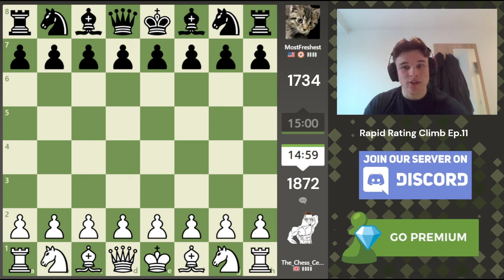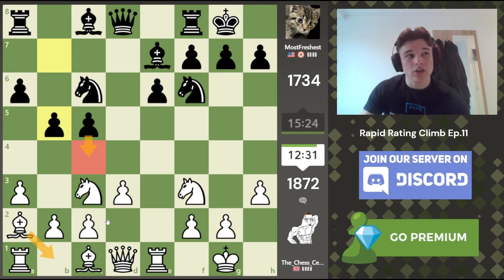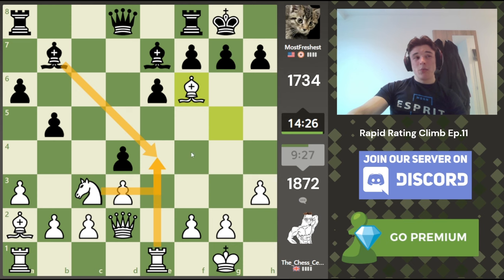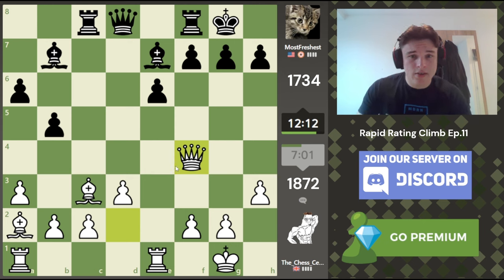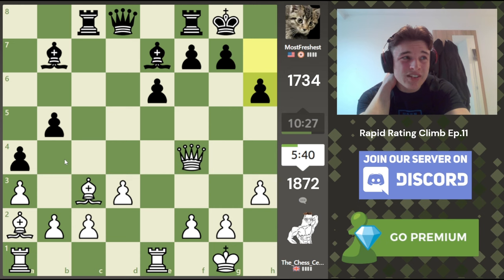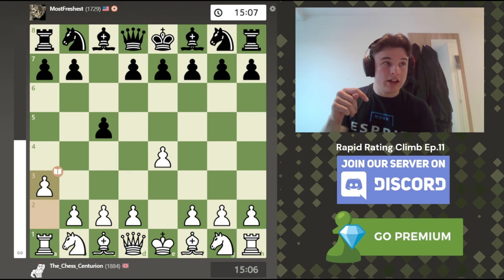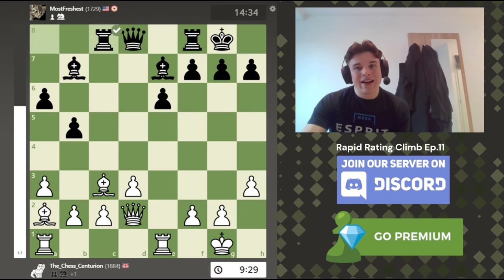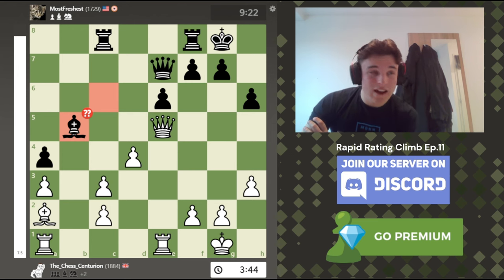NEVER STOP CALCULATING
In this episode's rapid game we play the 2.a3 Sicilian and our opponent turns the game into a Pseudo Scandinavian Defense. Tactics are always at the front of my mind in this game with a fairly open centre which means you must always be calculating variations and continuing to ask your opponent questions because eventually, they're bound to answer a question wrong...